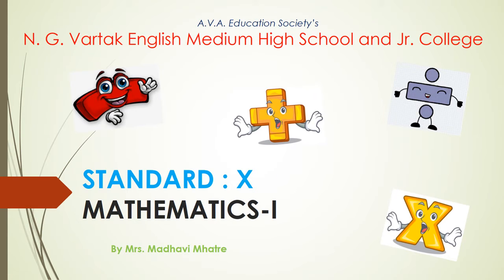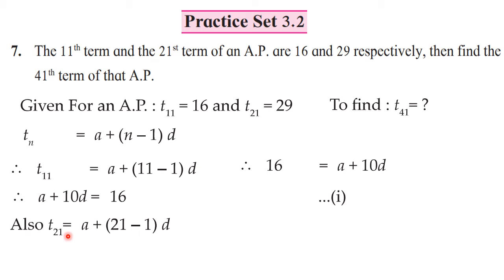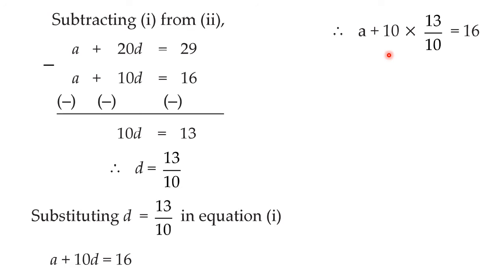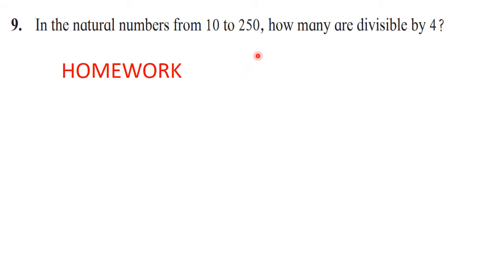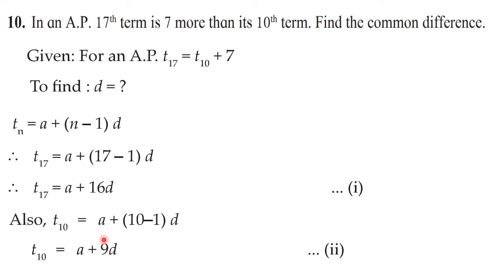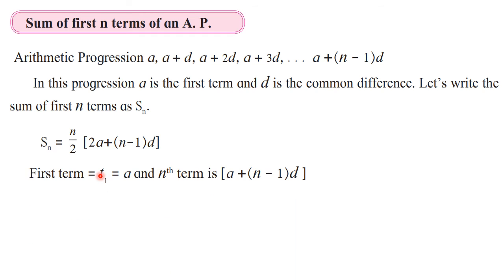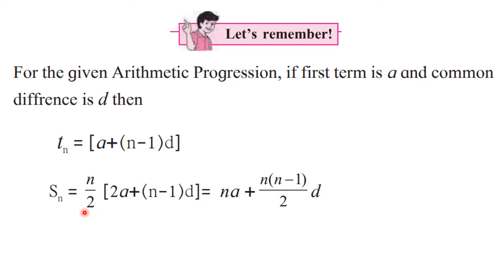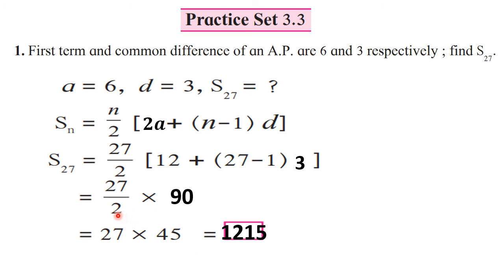X_MATHS_1_CHAP_3_ARITHMETIC PROGRESSION_PART_3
Madhavi Mhatre